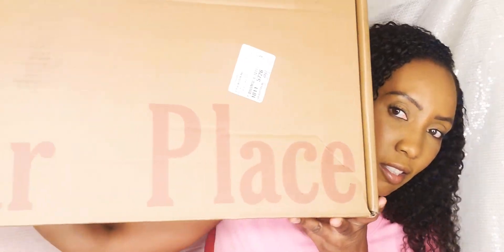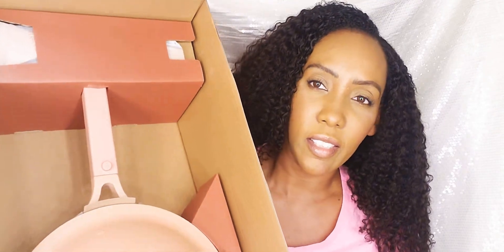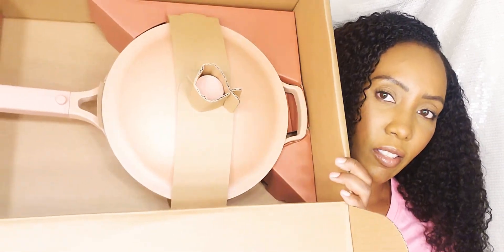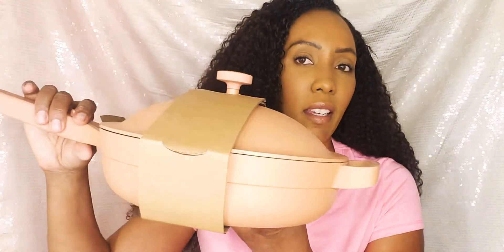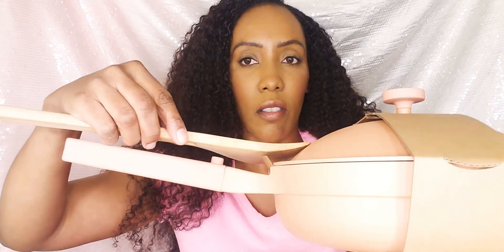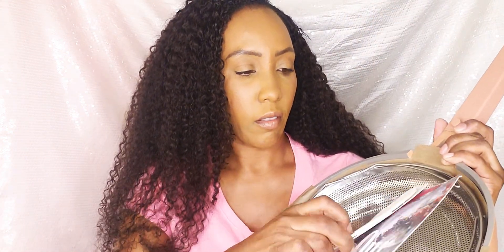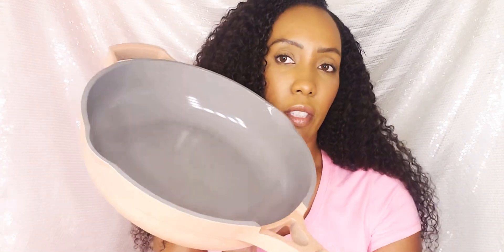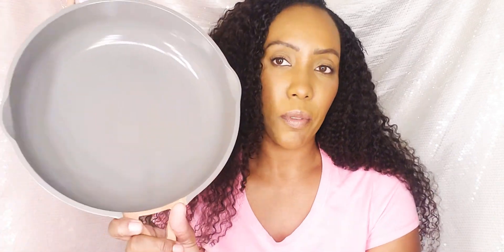OUR PLACE UNBOXING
Our Place Unboxing for the Always Pan.  I love the color on this pan is it 😍 it is sooo beautiful in person.  I can wait to cook in it 😋.  Thank you for coming to my channel. You be safe out there. I love you all.

Princess Zoe1

Laticiamarie
LMariestyles
Princesszoe_1

Amazon favorites

://youtu.be/nHH0QlHn5R0

Vidiq.com/Laticiamarietv

Our Place pan